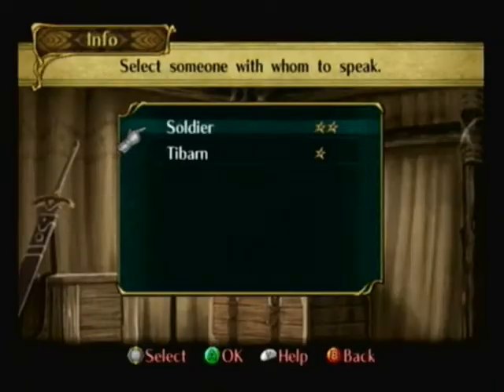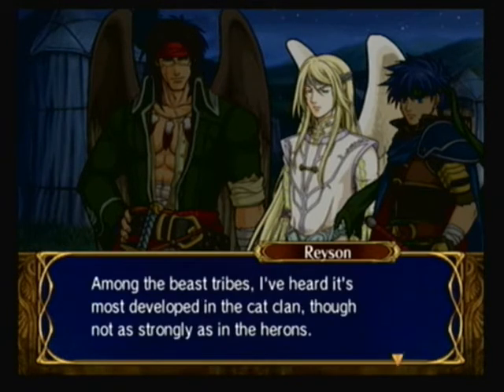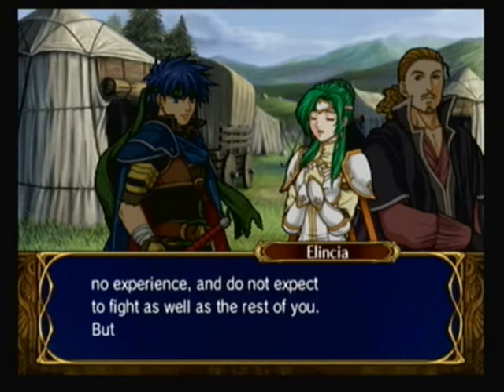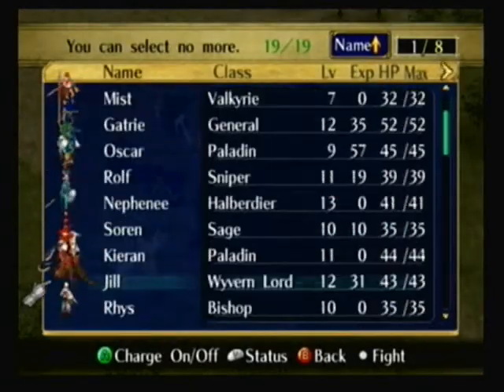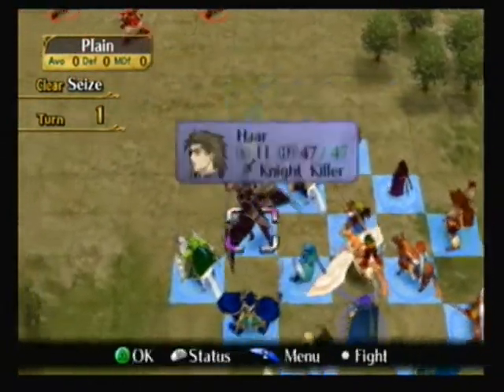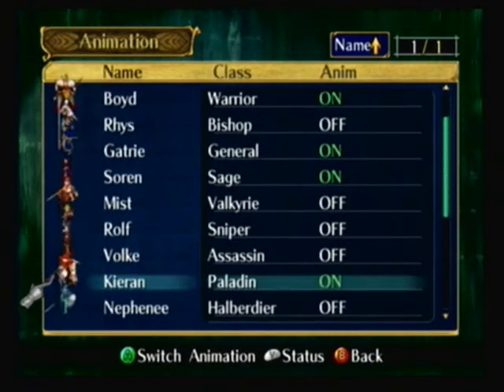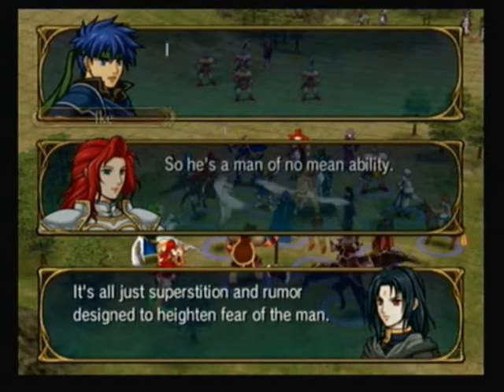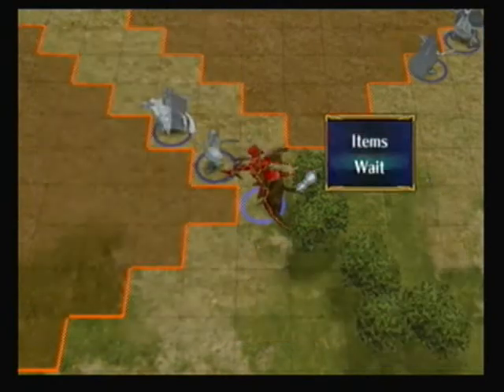Let's Play Fire Emblem: PoR - #111. An All Out Clash!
Chapter 26 takes place on a wide, open field, with plenty of room to take out the enemy. Let's have a little fun with this then.